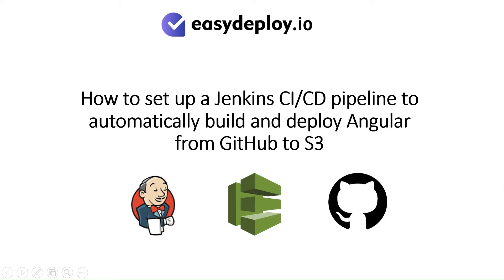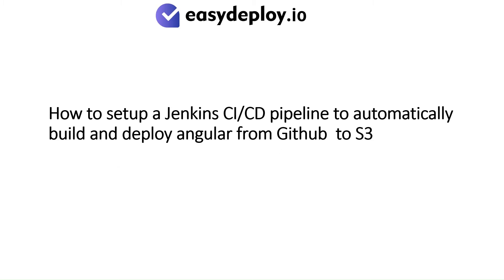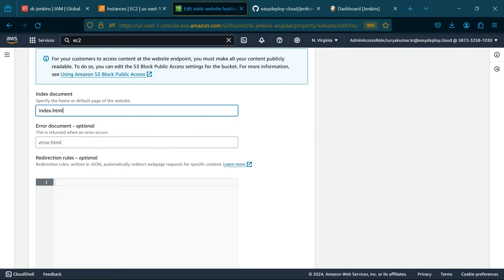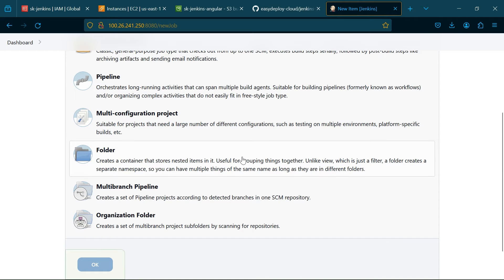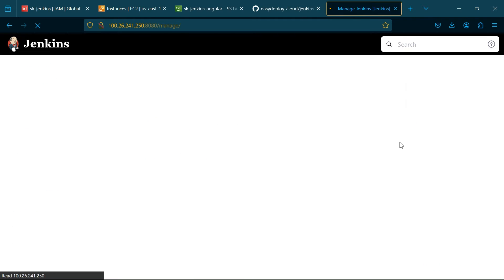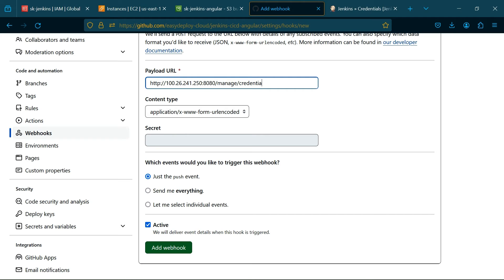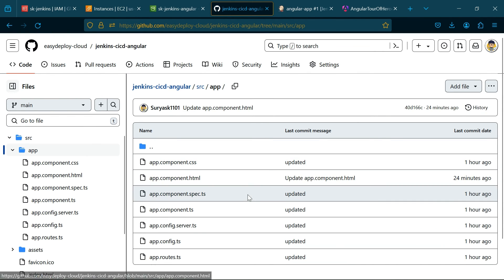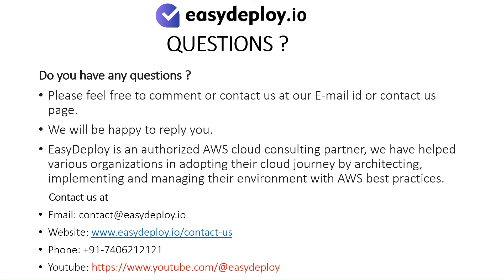How to Set up Jenkins CI/CD Pipeline to Build and Deploy an Angular App from GitHub to Amazon S3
In this hands-on video, we will show how to set up Jenkins build to automatically build and deploy an Angular App from GitHub to Amazon S3

Should you require any help in improving your software development life cycle?

0:00 Introduction
0:14 What is covered?
0:28 Use case
0:48 Prerequisites
1:17 What is Jenkins
1:41 Hands-on
2:18 Creating s3 bucket
2:58  Enabling the static host
3:27  Creating Bucket Policy
4:40 Creating Jenkins pipeline
7:30 Configuring webhooks in Github
8:20 Run Jenkins pipeline
8:50 Accessing thes3 endpoint in browser.
9:11 Validating the auto build and deploy
10:36 Conclusion
10:48 Questions?